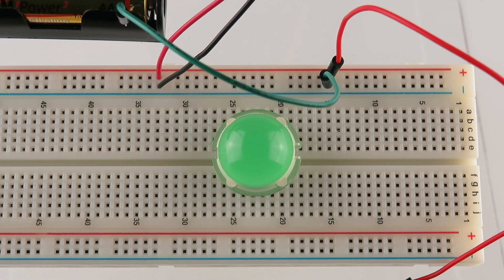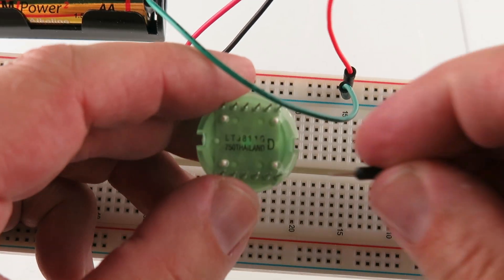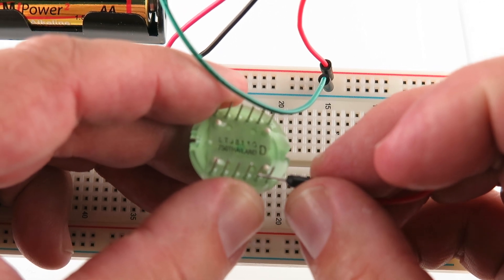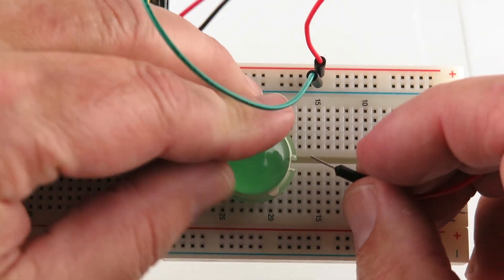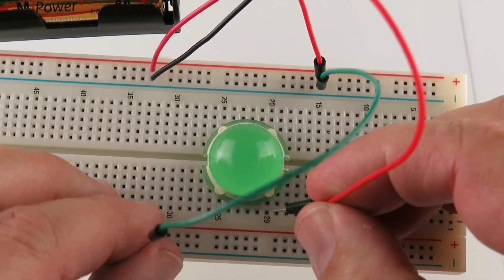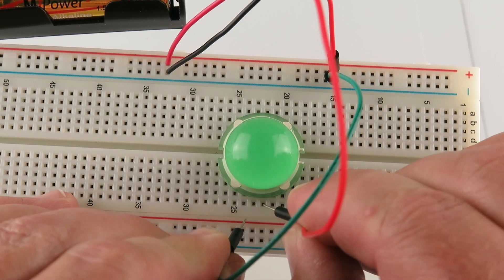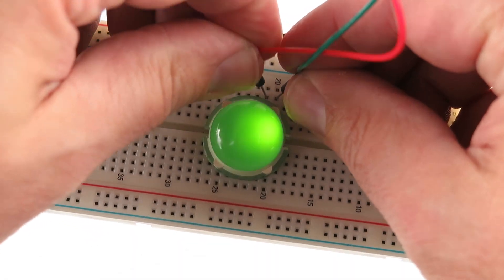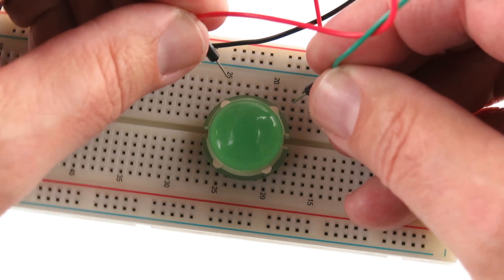G22761 - Giant 20mm Green LED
Giant 20mm Green LED is actually made up of 6 green LEDs inside one 20mm diffused green dome. This giant LED features 12 pins and lights up a beautiful bright green when 3VDC is applied.